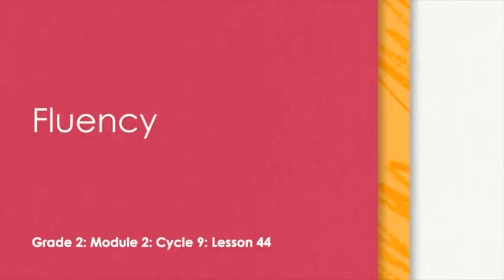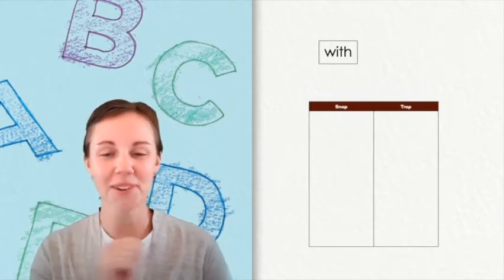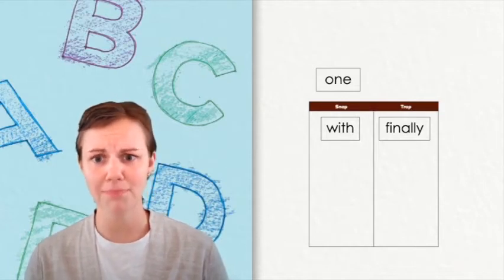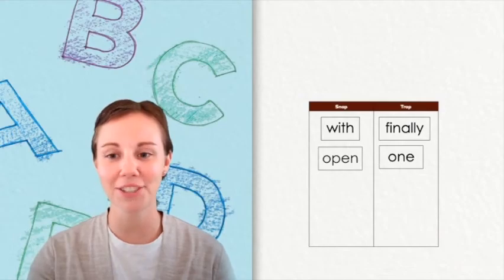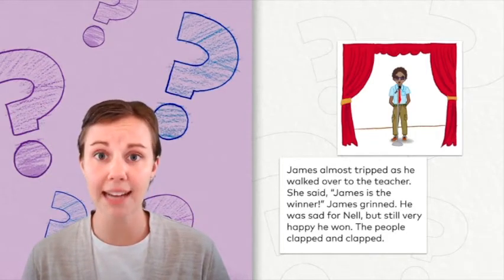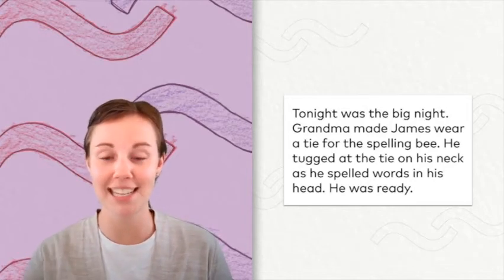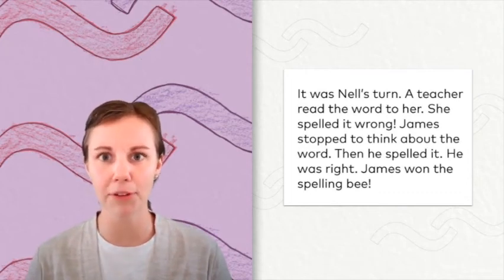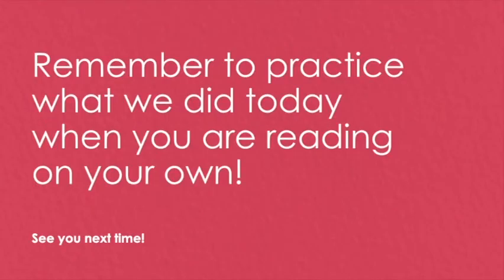GRADE 2 - LESSON 44